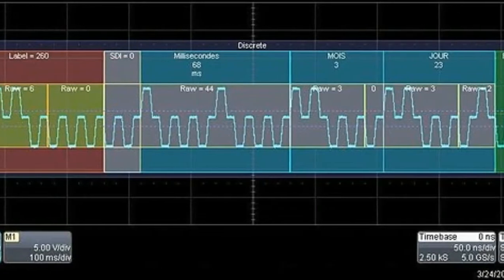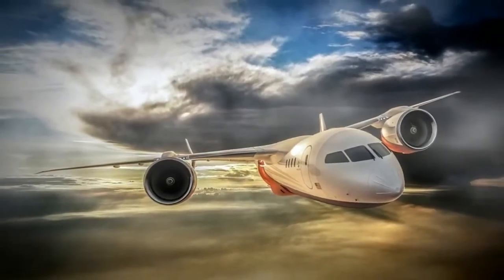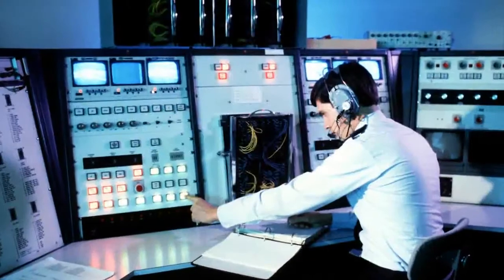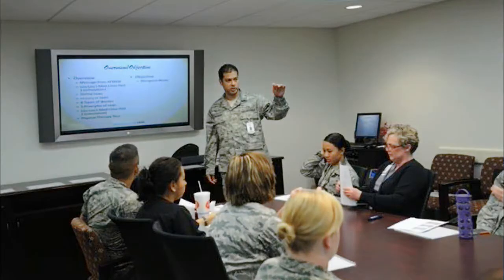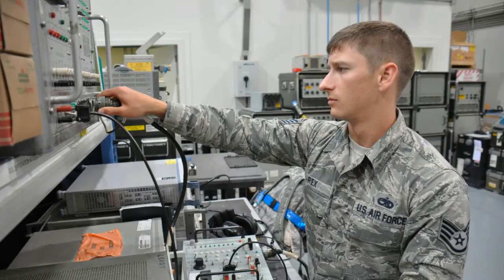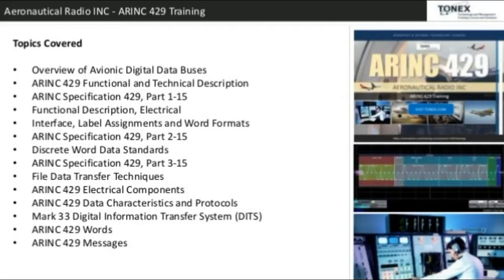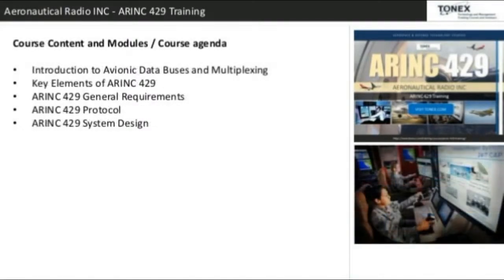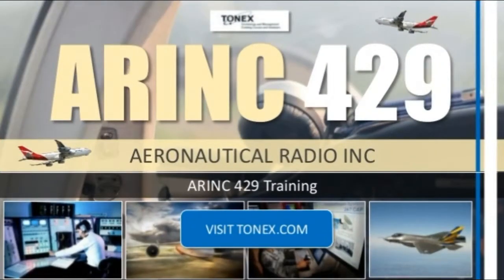Aeronautical Radio INC, ARINC 429 Training from Tonex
Price: $1,899.00
Length: 2 Days

ARINC 429 is a data transfer standard for aircraft avionics. It uses a self-clocking, self-synchronizing data bus protocol (Tx and Rx are on separate ports). The physical connection wires are twisted pairs carrying balanced differential signaling.

ARINC 429 Training Course cover ARINC 429 industry standard as is used on virtually all commercial aircraft. Learn about ARINC 429 specification defining a local area network for transfer of digital data between avionics system elements and subsystems. Avionics system transmit information over a single twisted and shielded pair of wires (the ARINC 429 databus) up to as many as 20 receivers,  a two-wire, point-to-point digital avionic data bus.

Course Content and Modules / Course agenda

Introduction to Avionic Data Buses and Multiplexing
Key Elements of ARINC429
ARINC 429 General Requirements
ARINC 429 Protocol
ARINC 429 System Design

Request more information regarding Aeronautical Radio INC - ARINC 429 Training.